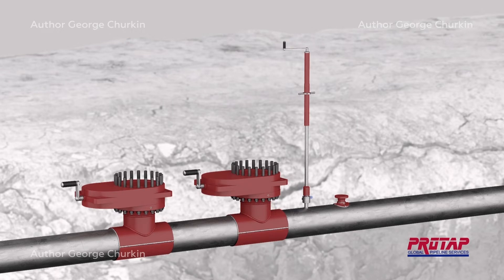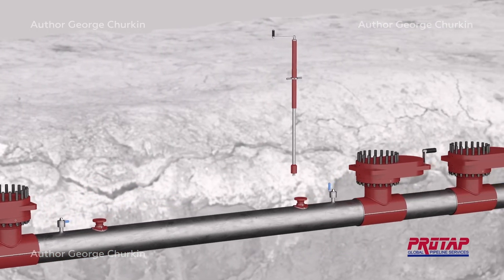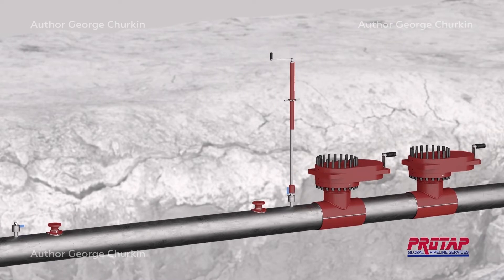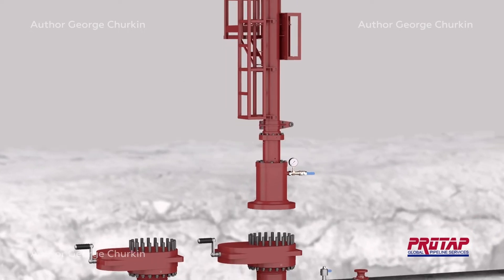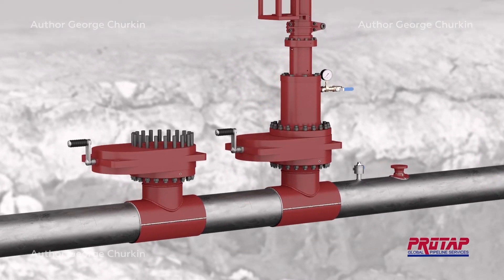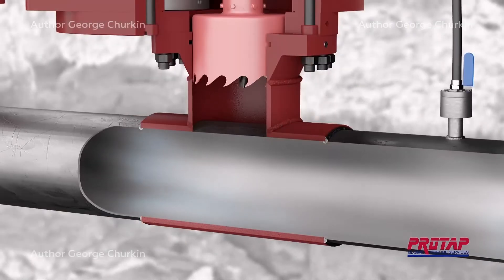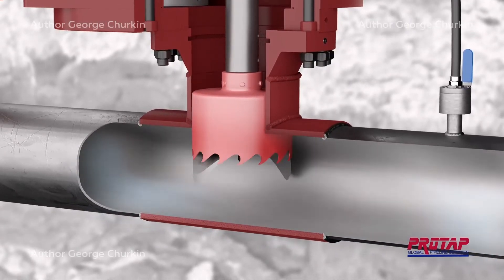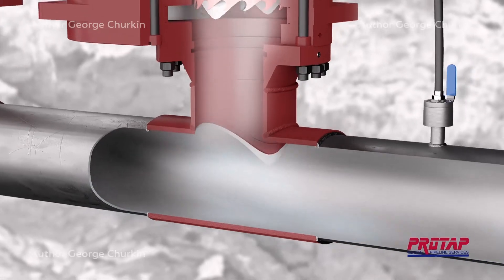3d modeling and 3d animation of the gas pipe repair process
This is my project with 3D modeling and 3D animation, which I made for a Turkish company about the repair of a gas pipe.

The first step was to create a 3D model of all the devices that are shown in the video.

The second stage was the selection of materials for 3D models that corresponded to the corporate identity of the company.

The third stage was the most difficult - it was necessary to understand the sequence of repairs and create a scheme according to which the storyline of the video would be created.

In the fourth step, I created static images that illustrate the update process so that the client can see the sequence of steps without 3D animation.

After agreeing on the sequence of stages, I implemented the fifth stage - 3D animation.

In the sixth step, I did all the rendering of the video. In the seventh final step, I selected music and sound effects for the video.

The result is an excellent video showing in detail the sequence of gas pipeline repairs.